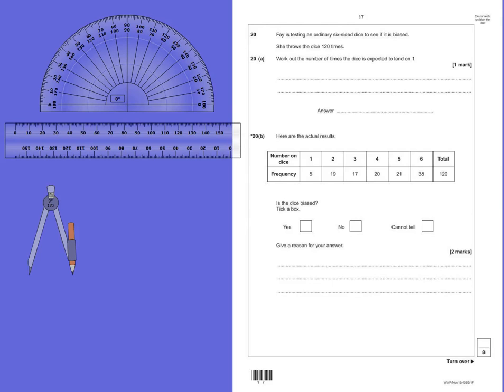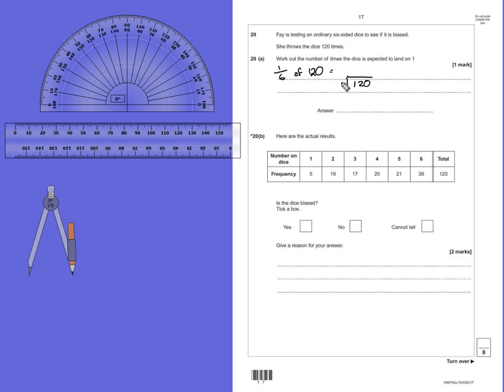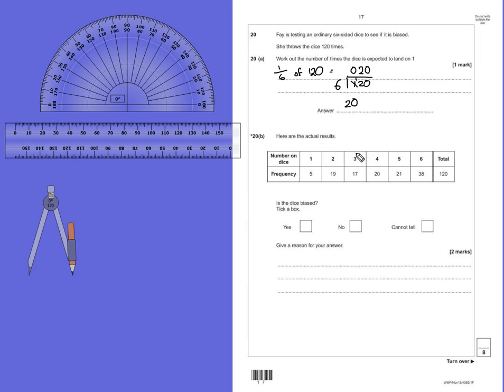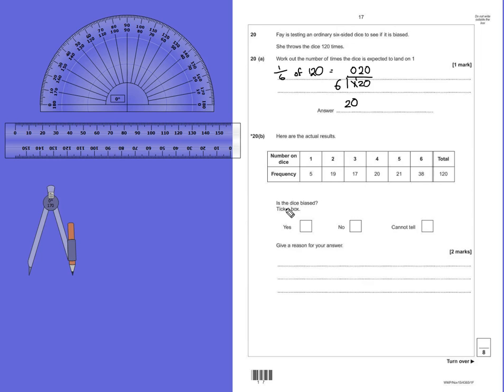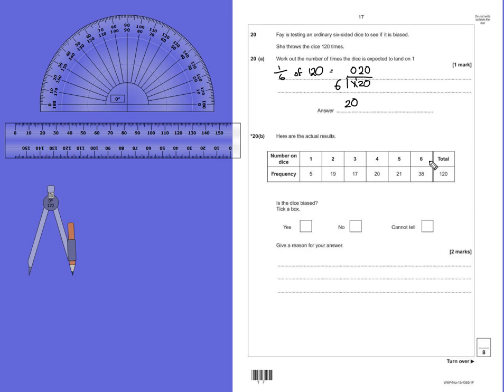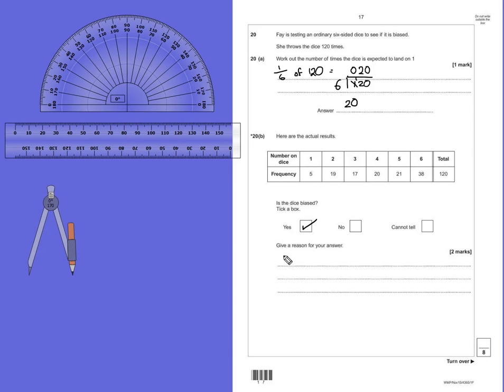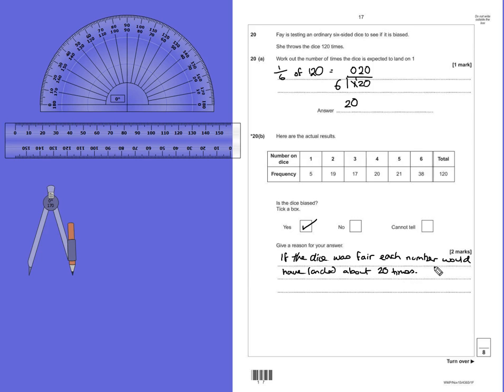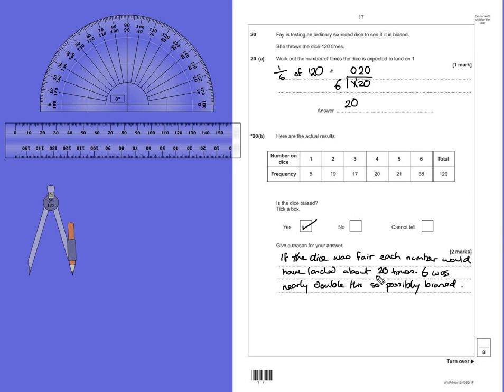PGSMaths AQA Nov 2015 1F Q20 (Probability)